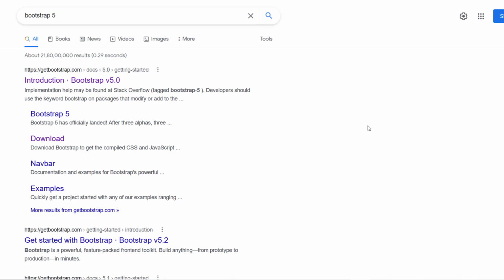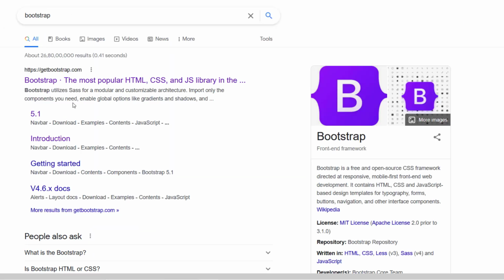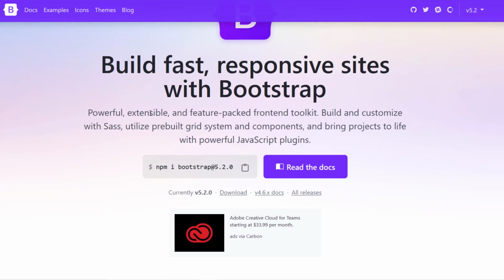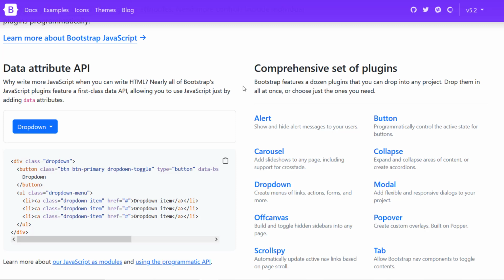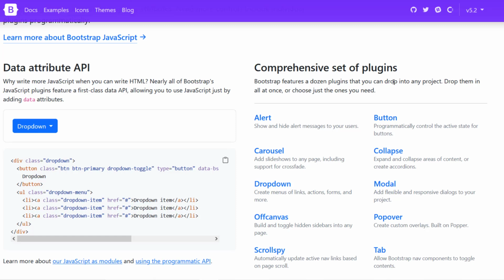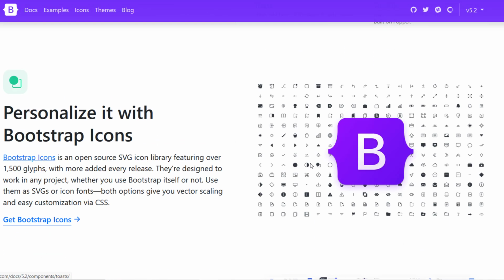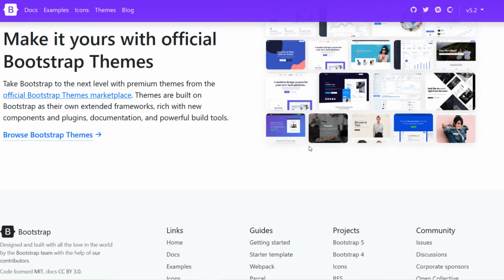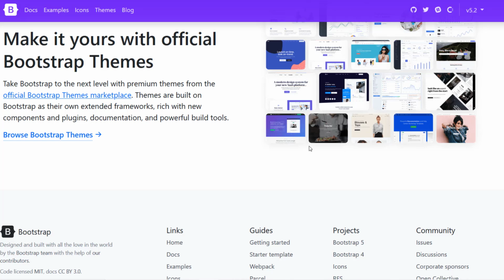🟧 1- Why We Use Bootstrap | Introduction to Bootstrap for Beginners | Bootstrap 5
📘 Description:
In this video, we’ll explore why developers use Bootstrap and how it has become one of the most popular front-end frameworks for building responsive and modern websites. 🚀

You’ll learn:
✅ What Bootstrap is and its key features
✅ Why Bootstrap is used in web development
✅ The advantages of using Bootstrap over custom CSS
✅ Real-world examples of responsive design made easy with Bootstrap

Whether you’re a beginner learning web development or looking to speed up your design workflow, this video will help you understand why Bootstrap is a must-have tool in your toolkit!

Importance of responsive design

Benefits of using Bootstrap

When (and when not) to use Bootstrap

💡 Next Video: How to Install and Set Up Bootstrap